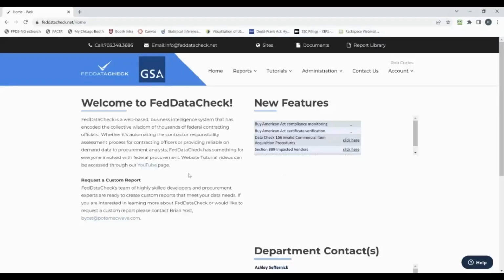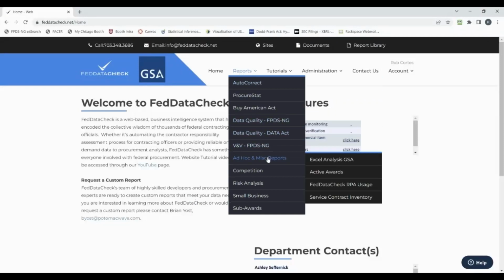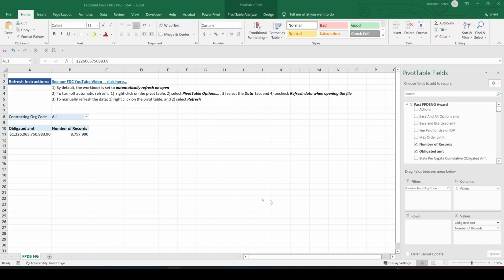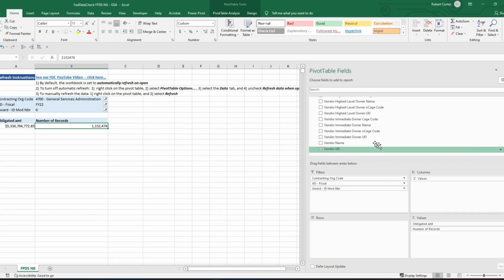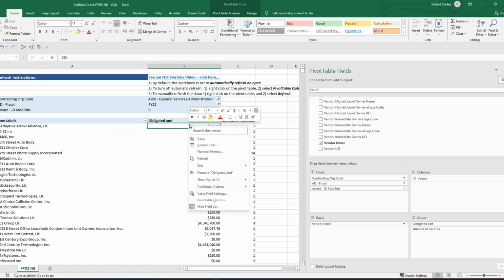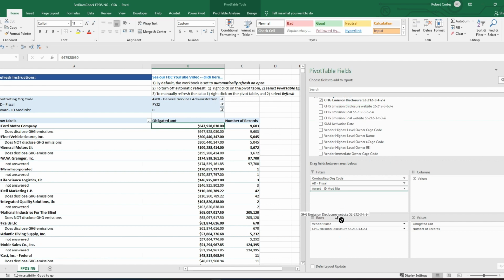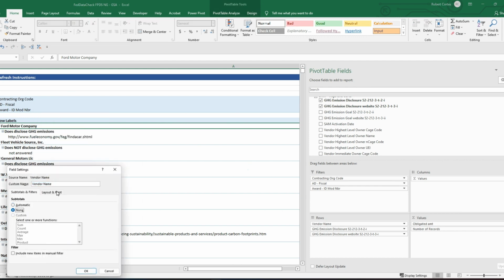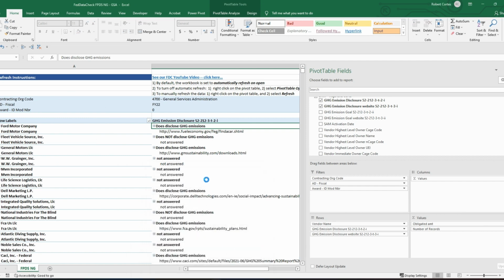Excel-Based Analysis of Greenhouse Gas GHG Emissions Reporting